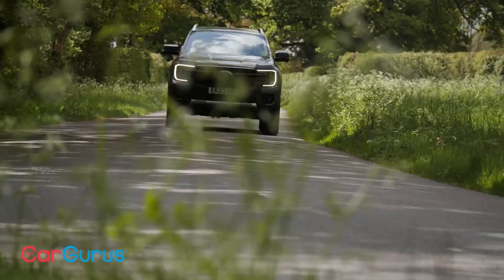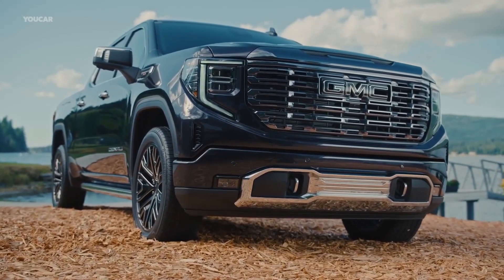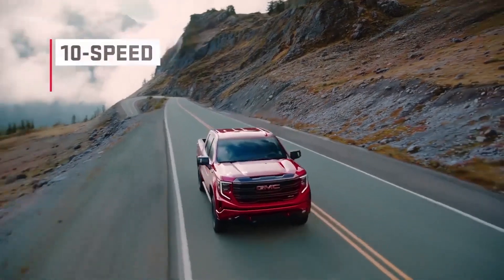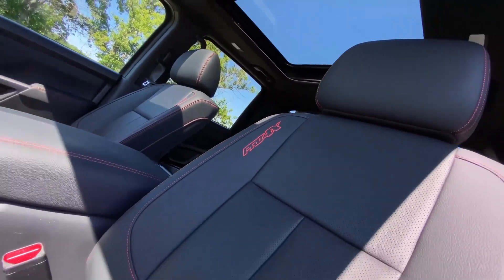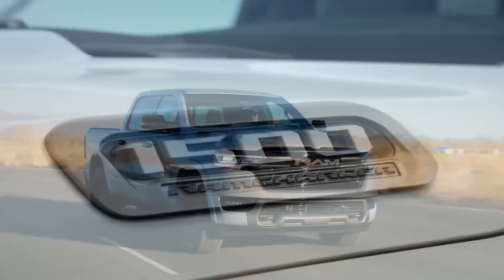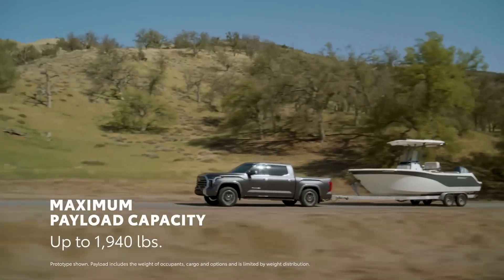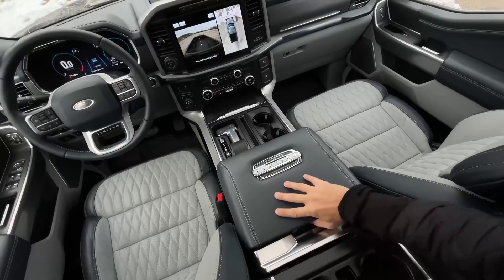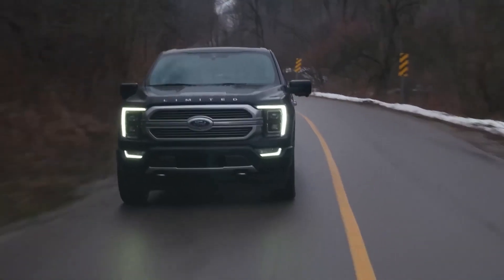7 Trucks That Can Tow Anything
Ram 1500.
The Ram 1500 is a powerful and versatile pickup truck that can tow a large number of things. It has a maximum towing capacity of 12,750 pounds, making it capable of hauling trailers, boats, RVs, and other large loads. The Ram 1500 is also available with a variety of features that make it even more capable for towing, such as a trailer brake controller, a tow hitch receiver, and a trailer sway control system.PriceThe Ram 1500 starts at $33,000 and goes up to $70,000 for the top-of-the-line TRX trim. There are a variety of cab styles and bed lengths available, as well as a variety of engine options, including a V6, a Hemi V8, and a diesel engine.PerformanceThe Ram 1500 is a powerful truck with a variety of engine options to choose from. The base V6 engine produces 305 horsepower and 269 lb-ft of torque. The Hemi V8 engine produces 395 horsepower and 410 lb-ft of torque. The diesel engine produces 260 horsepower and 480 lb-ft of torque. All three engines are paired with an eight-speed automatic transmission. The Ram 1500 is also available with four-wheel drive.

The Ford F-150 is a popular pickup truck known for its towing capabilities and versatility. It can tow a large number of things, making it a suitable choice for various hauling needs.Towing CapacityThe Ford F-150's maximum towing capacity varies depending on the configuration, engine, and options. The highest towing capacity of 14,000 pounds is achievable with the 3.5L EcoBoost V6 engine, the Max Trailer Tow Package, and the SuperCab or SuperCrew cab styles.PriceThe Ford F-150 starts at $29,990 and goes up to $80,975 for the top-of-the-line Limited trim. There are a variety of cab styles and bed lengths available, as well as a variety of engine options, including a V6, a turbocharged V6, a Hemi V8, and a hybrid powertrain.PerformanceThe Ford F-150 offers a range of engine options to suit various performance needs. The base V6 engine produces 290 horsepower and 265 lb-ft of torque. The turbocharged V6 engine delivers 400 horsepower and 500 lb-ft of torque. The Hemi V8 engine generates 400 horsepower and 410 lb-ft of torque. The hybrid powertrain provides 430 horsepower and 570 lb-ft of torque. All engines are paired with a ten-speed automatic transmission. The F-150 is also available with four-wheel drive.

The Chevrolet Silverado 1500 is a powerful and versatile pickup truck that is known for its towing capabilities and ability to handle a variety of tasks. It can tow a large number of things, making it a suitable choice for individuals and businesses with diverse hauling needs.PriceThe Chevrolet Silverado 1500 starts at $35,495 and goes up to $71,395 for the top-of-the-line High Country trim. There are a variety of cab styles and bed lengths available, as well as a variety of engine options, including a turbocharged four-cylinder, a V6, and two V8 engine options.PerformanceThe Chevrolet Silverado 1500 offers a range of engine options to suit various performance needs. The base turbocharged four-cylinder engine produces 310 horsepower and 348 lb-ft of torque. The V6 engine delivers 395 horsepower and 413 lb-ft of torque. The base V8 engine generates 420 horsepower and 460 lb-ft of torque. The high-performance V8 engine produces 495 horsepower and 475 lb-ft of torque. All engines are paired with an eight-speed automatic transmission. The Silverado 1500 is also available with four-wheel drive.Towing CapacityThe Chevrolet Silverado 1500's maximum towing capacity varies depending on the configuration, engine, and options. The highest towing capacity of 13,300 pounds is achievable with the 6.2L V8 engine, the Max Trailering Package, and the Regular Cab or Double Cab styles.

Toyota Tundra.
The Toyota Tundra is a powerful and versatile full-size pickup truck known for its towing capabilities, durability, and off-road prowess. It can tow a large number of things, making it a suitable choice for individuals and businesses with diverse hauling needs.

Nissan Titan.
The Nissan Titan is a powerful and versatile pickup truck that can tow a large number of things.

GMC Sierra 1500.
The GMC Sierra 1500 is a powerful and versatile pickup truck that can tow a large number of things. It has a maximum towing capacity of 13,000 pounds, making it capable of hauling trailers, boats, RVs, and other large loads. The GMC Sierra 1500 is also available with a variety of features that make it even more capable for towing, such as a trailer brake controller, a tow hitch receiver,
Ford Ranger.
The Ford Ranger is a midsize pickup truck known for its versatility, maneuverability, and towing capabilities.